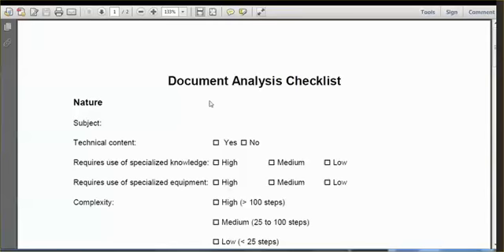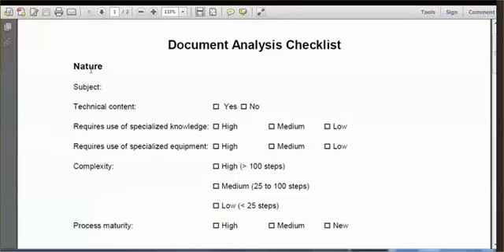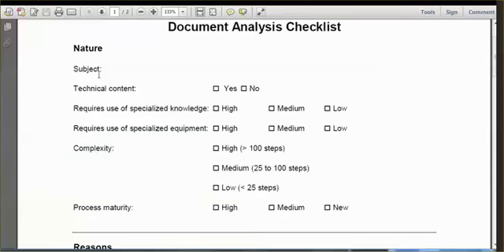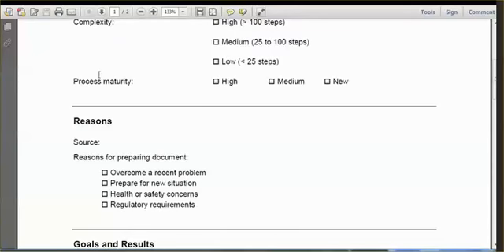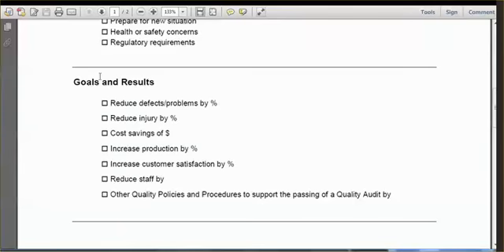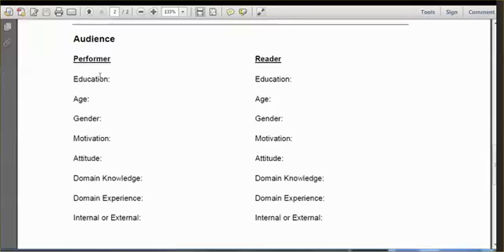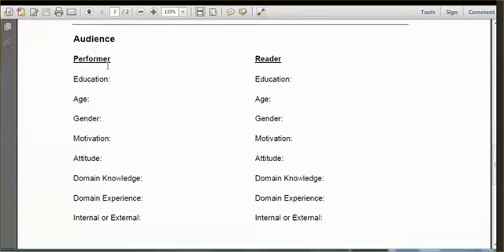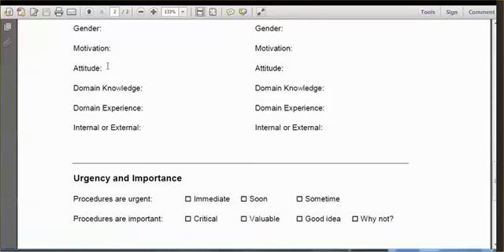Video of Document Analysis Checklist 2015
How to use the Document Analysis Checklist